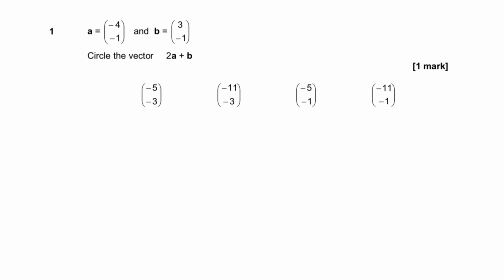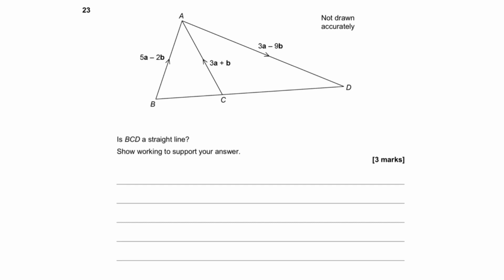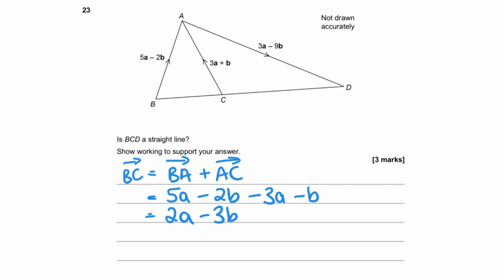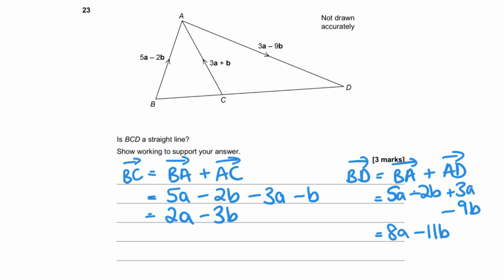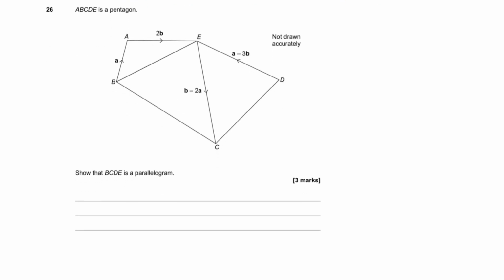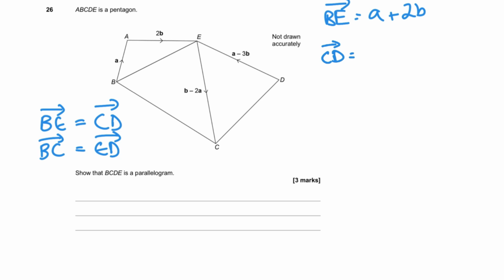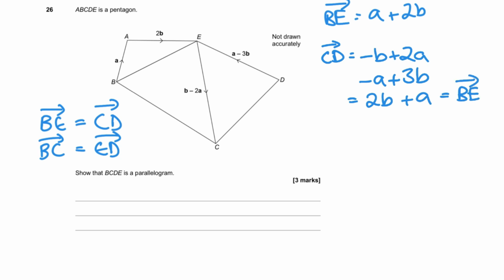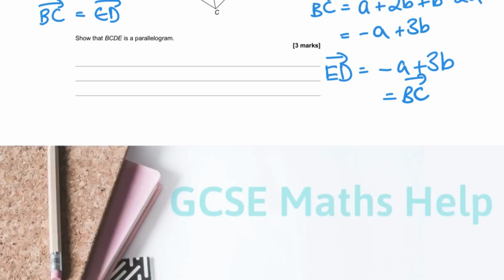Vectors Exam Questions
This video is full of exam questions on vectors